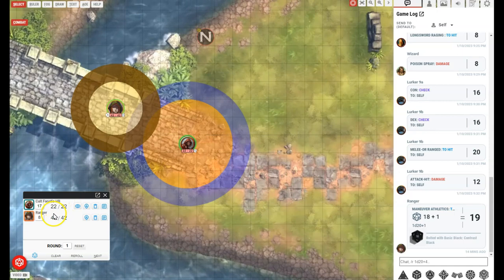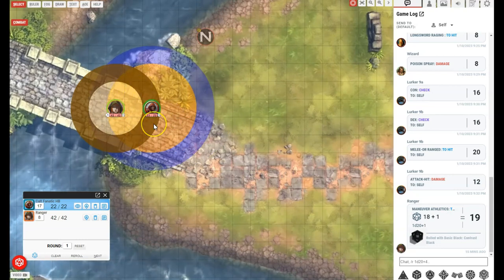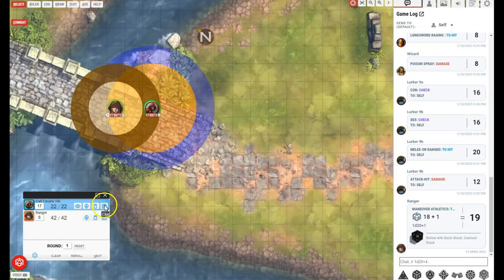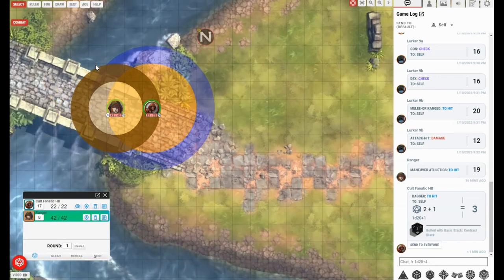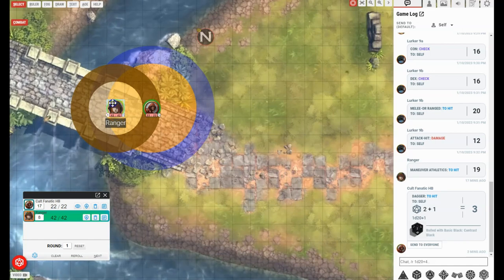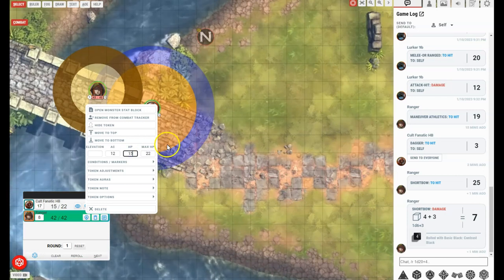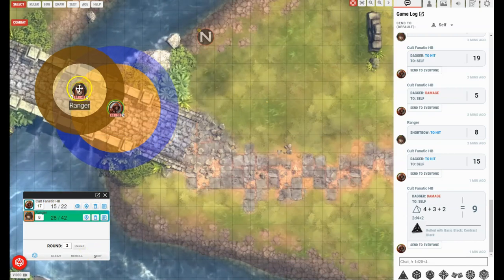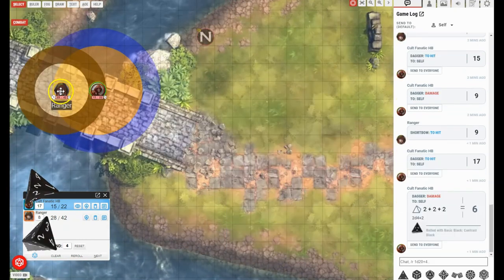Example Combat for Extended Combat Zone - Wisdom Hunter Homebrew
Link to videos Explaining Extended Combat Zone.

Using the Extended Combat Zone, the Ranger draws the opponent onto the bridge to push him into the river. This would not be possible in DnD 5e rules as written without attacks of opportunity.